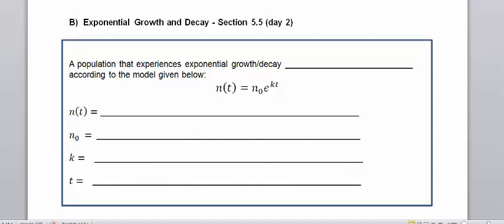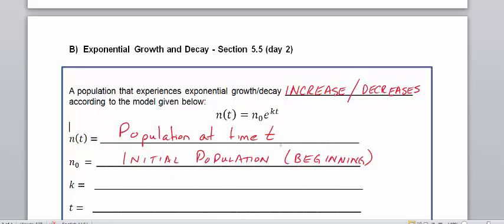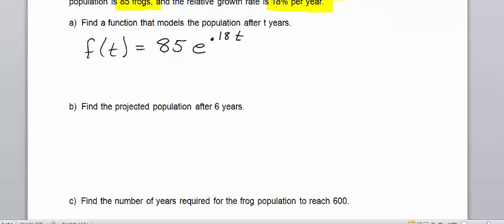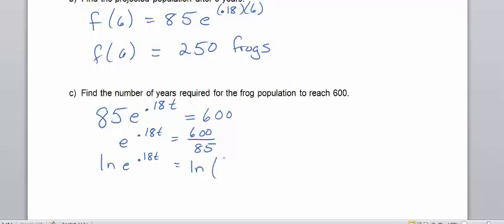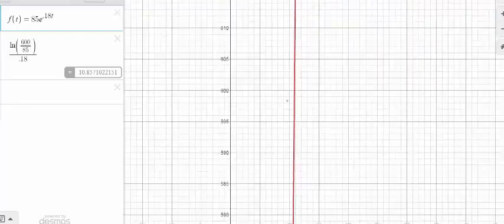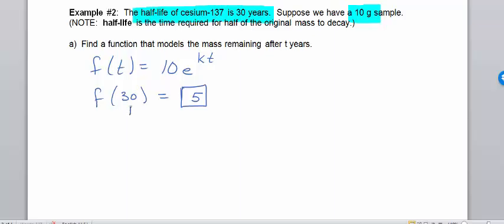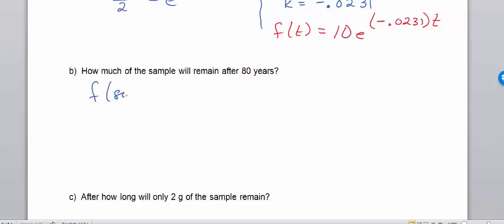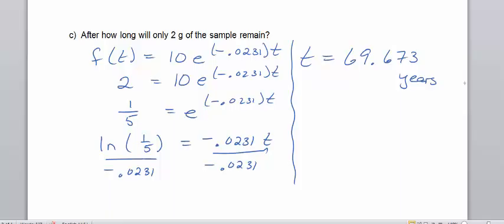Section 5 5 Exponential Growth and Decay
Applications involving Growth and Decay functions